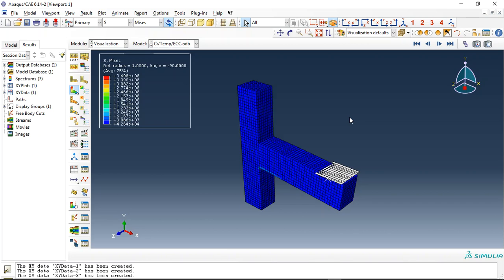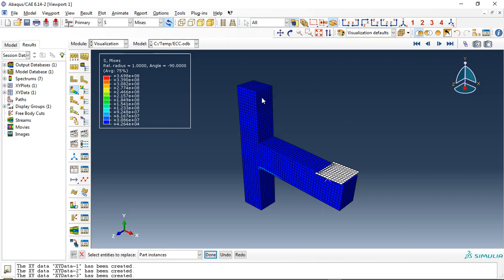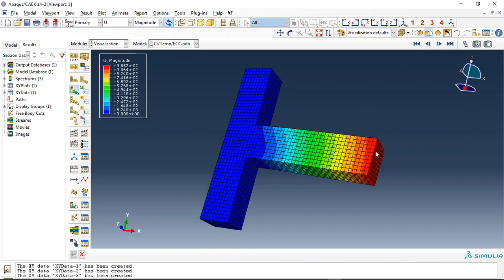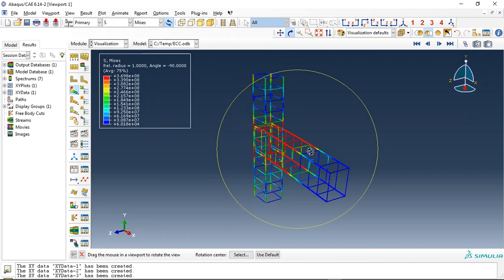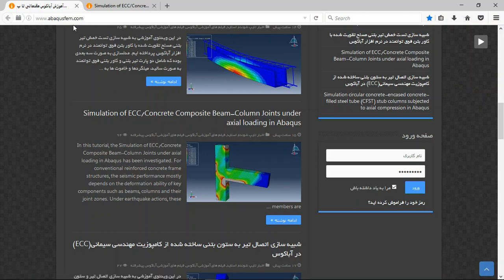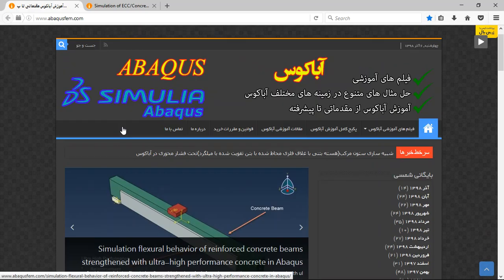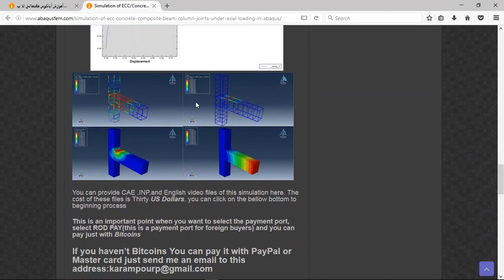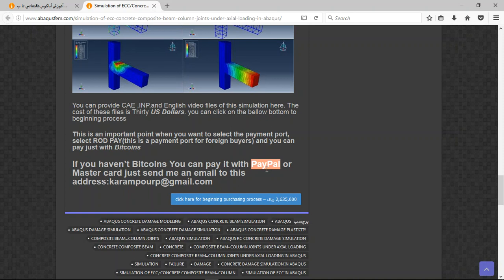Simulation of ECC/Concrete Composite Beam-Column Joints under axial loading in Abaqus